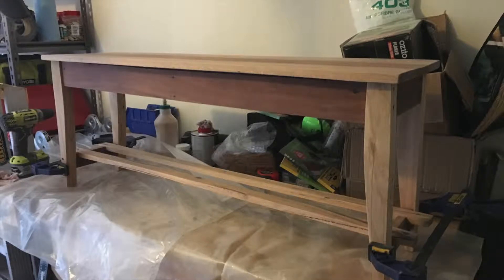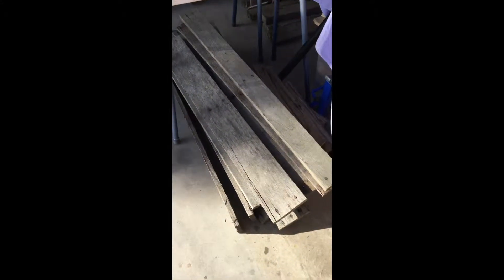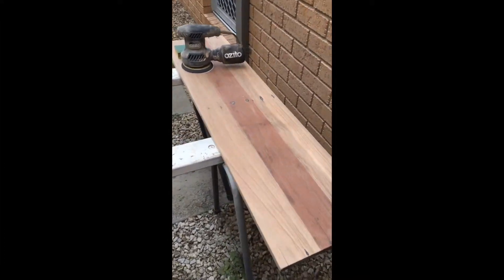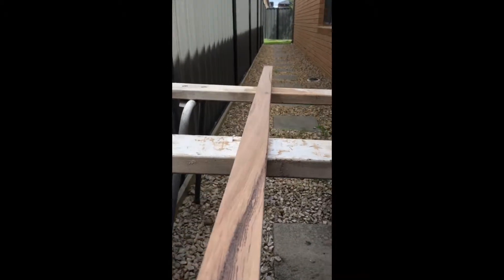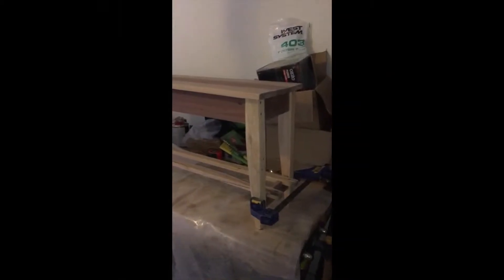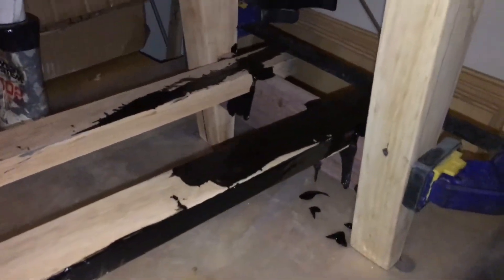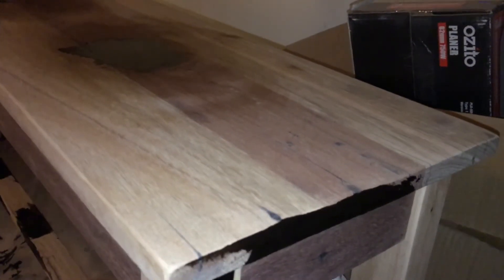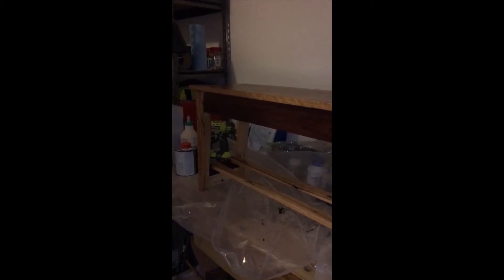Restoring Talitha Ep. 35 - In the Workshop: Hallway Bench from Pallet Wood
Making a hallway bench from recycled pallet wood.